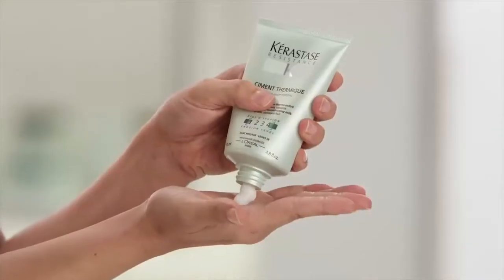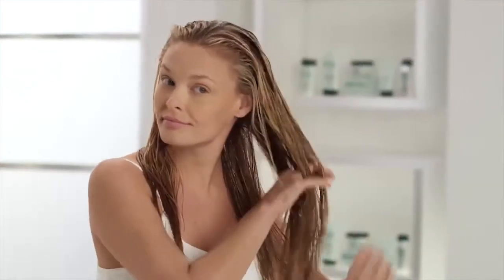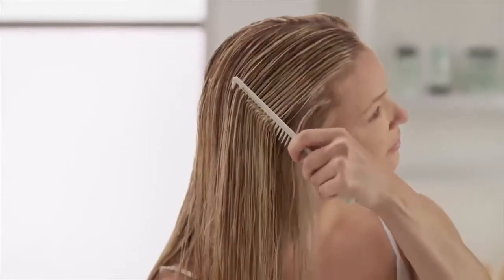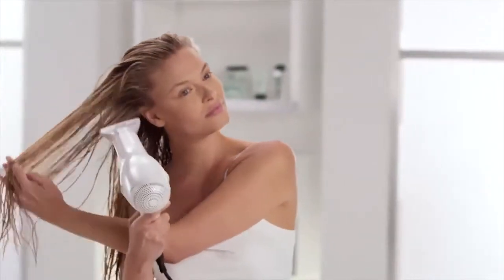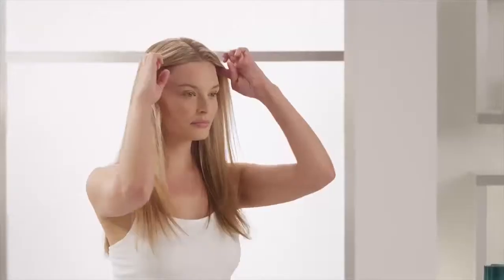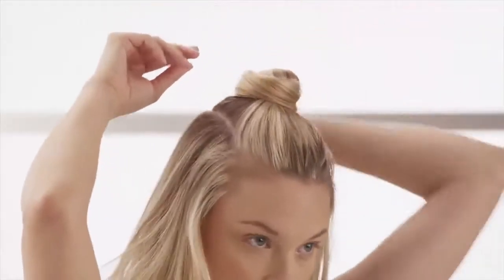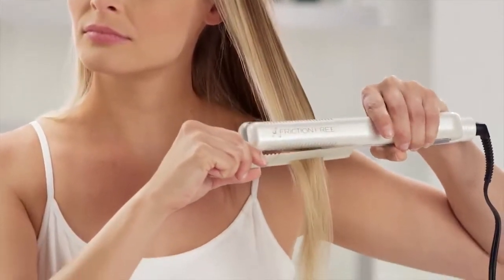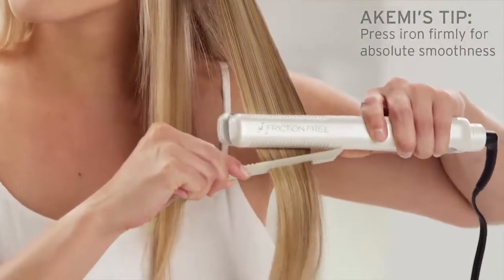Tips for Creating a Polished, Flatiron Style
For a polished, flatiron hairstyle, apply Ciment Thermique leave-in heat-protective styling hair milk by Kérastase to the your towel-dried hair & comb through. When hair is dry, separate hair into two sections & flatiron hair using a fine-toothed comb for a high-shine finish. For extra shine, apply 2-3 pumps of Fibre Architecte hair care treatment to style hair & protect hair from breakage & split ends. Use Ciment Thermique to protect hair from the stress of heat styling.